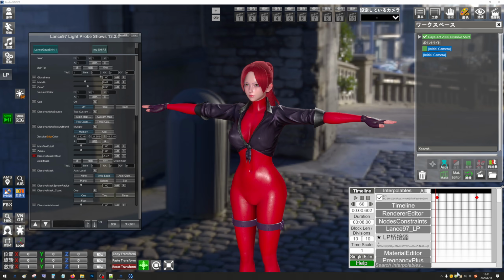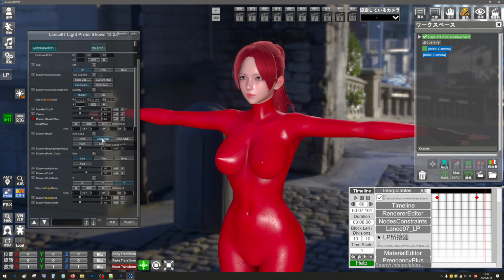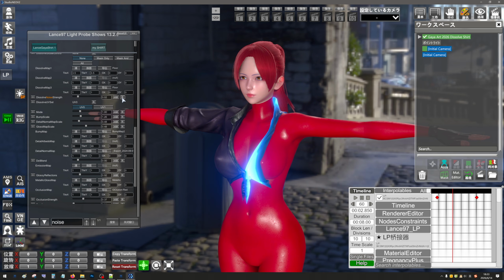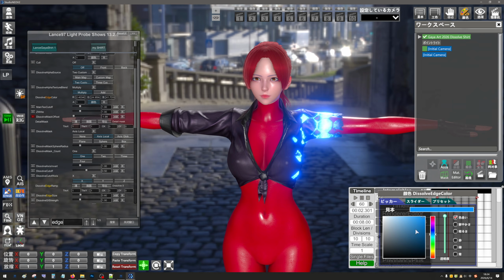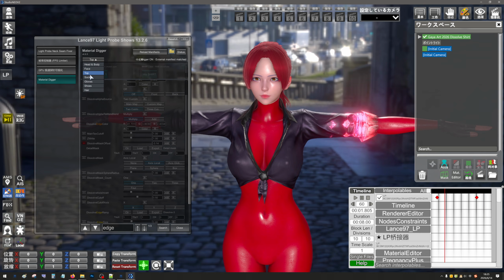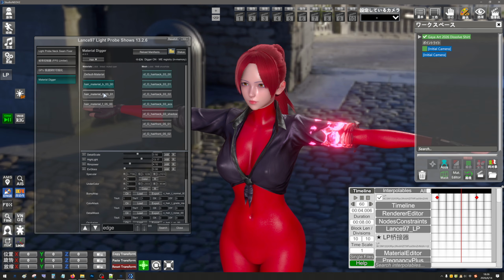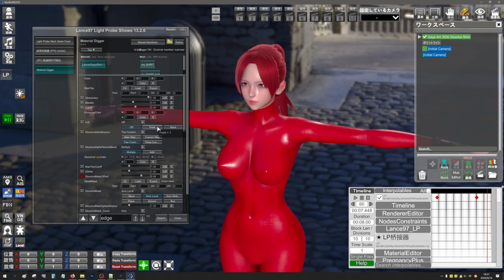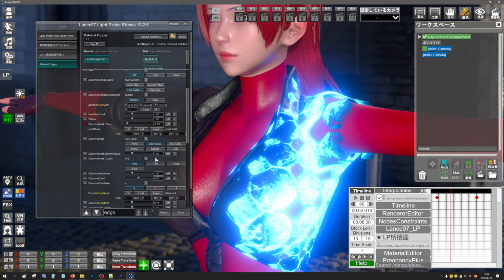HS2 Light Probe Shows 13.2.6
A plugin demonstration Video,  Material Digger is intruduced.  It can show some Cool VFX shader's control buttons.  For this cloth dissolve shader,  controls  edge size, noise, mask offset ,  XYZ axis transition,  key Animation. ramp colors.

这是一个HS2 插件演示视频，介绍了Material Digger。它能够展示一些酷炫的视觉特效（VFX）着色器的控制按钮。对于这个布料溶解着色器，可以控制边缘大小、噪点、遮罩偏移、XYZ轴过渡、关键帧动画以及渐变颜色。